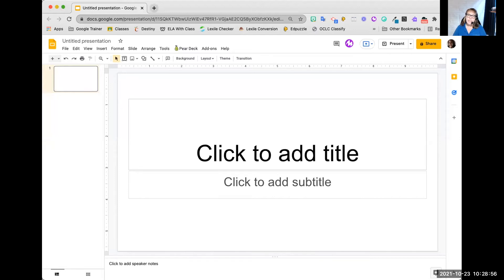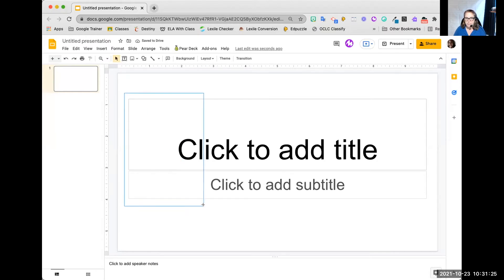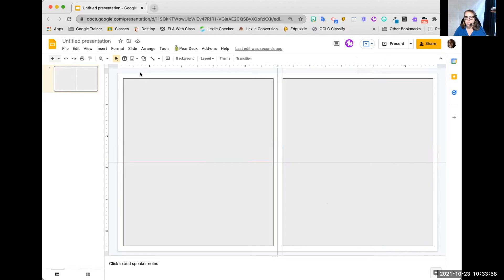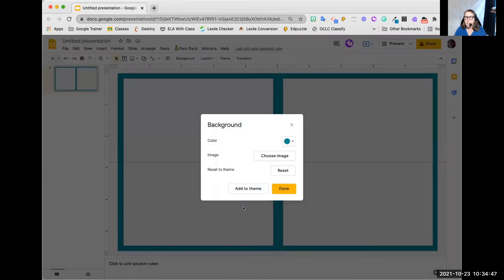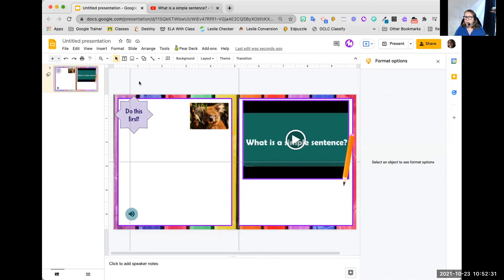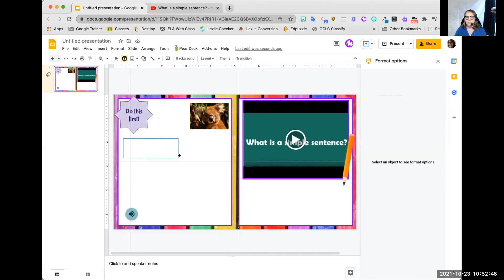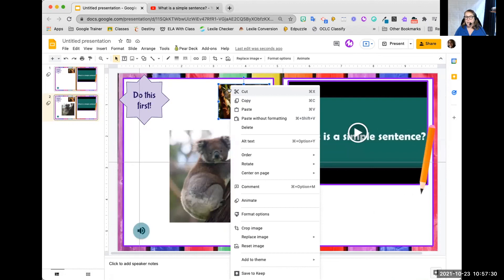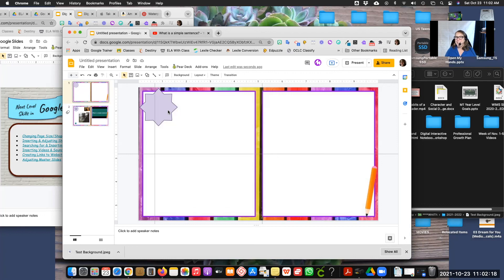Digital Interactive Notebooks 1 - Google Slides Tools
In the first of 3 parts, you'll learn about the different tools available in Google Slides you can use to create a digital interactive notebook.